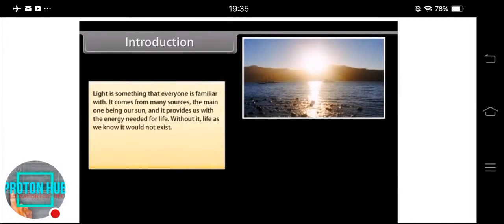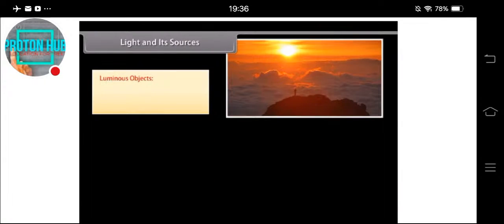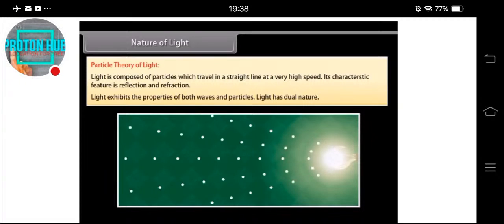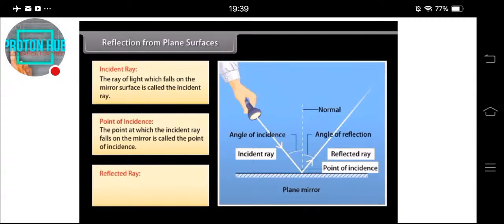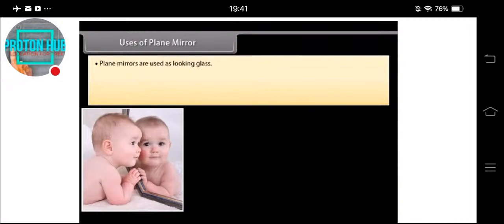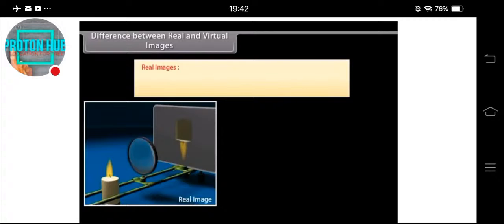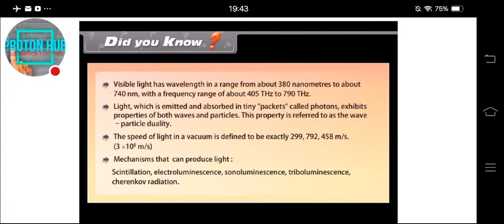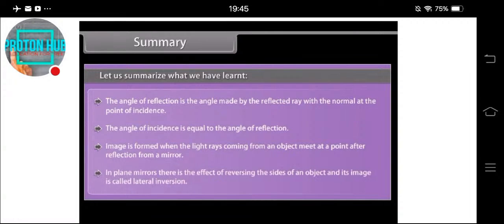Class 10-Light, Reflection And Refraction Part 1